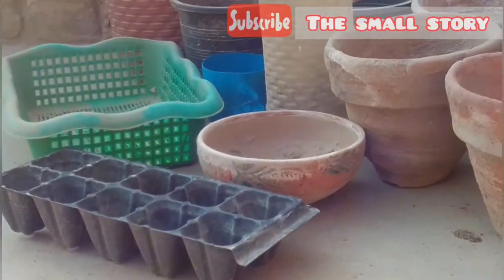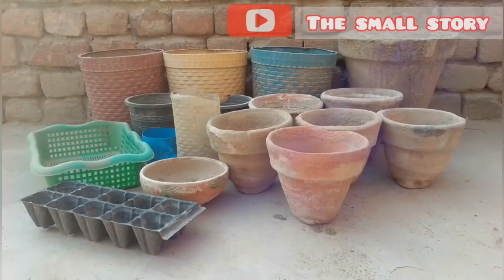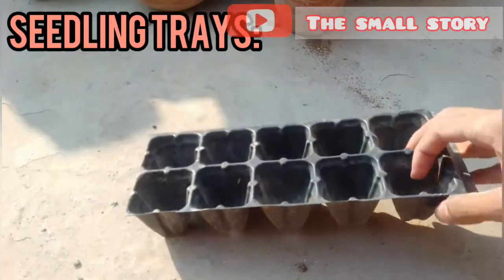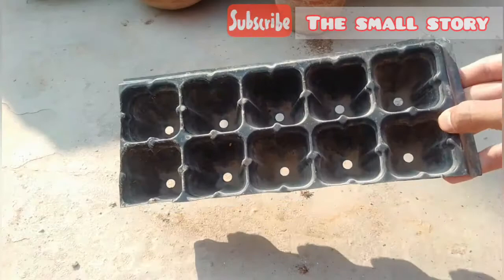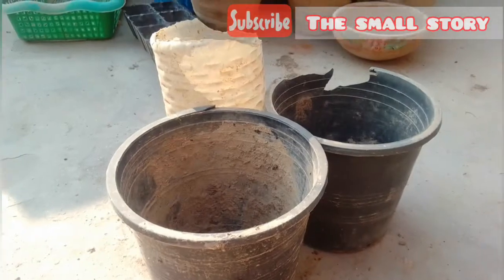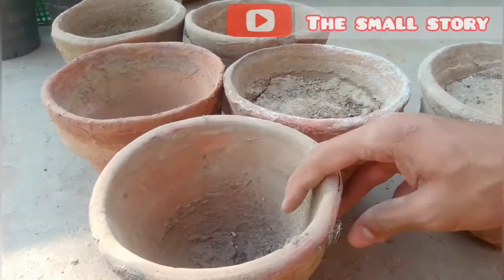Which Pot is best for My Plants?|| How to choose a PERFECT Pot for Your Plants?||Best Pot Selection.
𝙂𝙚𝙩 𝘼𝙣 𝙀𝙭𝙥𝙚𝙧𝙩'𝙨 𝘼𝙙𝙫𝙞𝙘𝙚 𝙁𝙤𝙧 𝙔𝙤𝙪𝙧 𝙋𝙡𝙖𝙣𝙩𝙨,
𝙃𝙚𝙧𝙚 𝙞𝙨 𝙏𝙝𝙚 𝙇𝙞𝙣𝙠 𝙏𝙤 𝘾𝙝𝙖𝙩 𝘿𝙞𝙧𝙚𝙘𝙩𝙡𝙮:-
How to Choose a Perfect Pot For Your Plants?
Pot Selection Using Modren Techniques.
Best Planter For Your Plants.
The perfect Pot Is Responsible For Healthy And Fast Growth of your Plants.
Choose a Best container For Growing Vegetables.
Best Pot for Flowering Plants.
Plastic Pot vs Clay Pot
Fully explained.
Benefits & disadvantages of plastic Pot.
Plastic Container for Flowering Plants.
How to Choose a good Pot For Fruit Plants.
Complete Detail.
Pick Up A Perfect planter For your Plants.
Pot Selection is a very Powerful step for Healthy Growth of Plants.
The Small Story
GARDENING Channel.